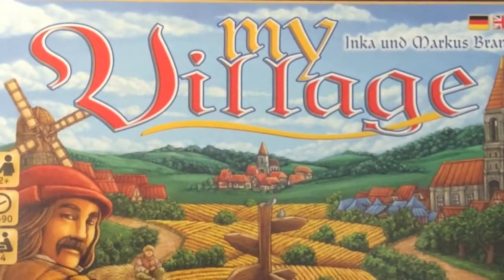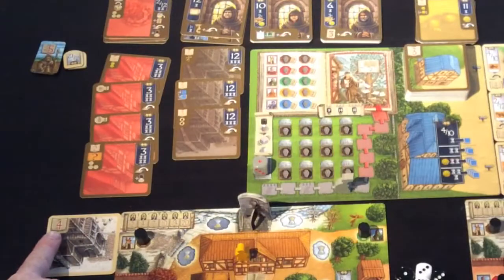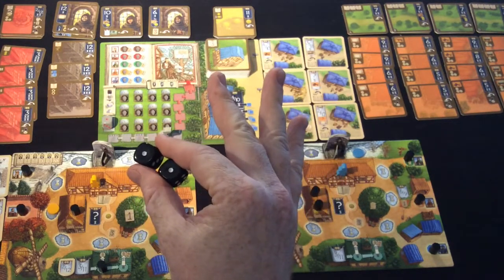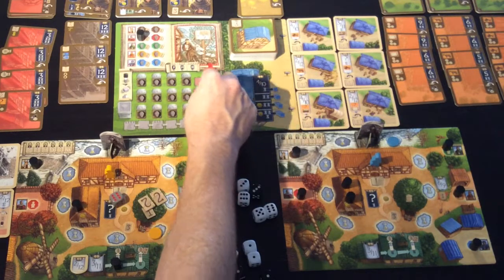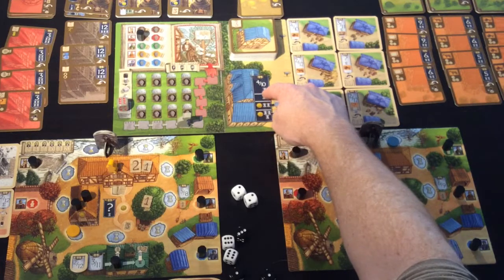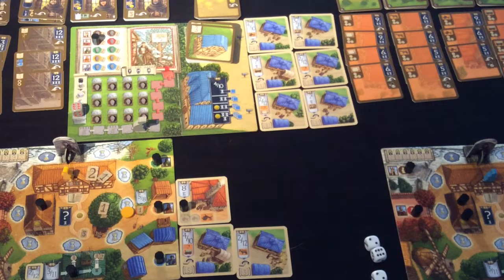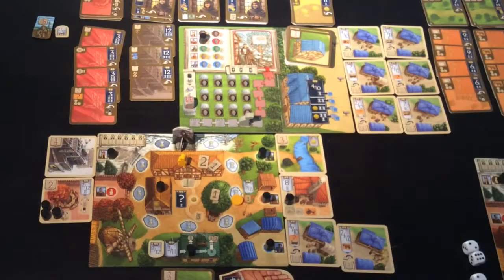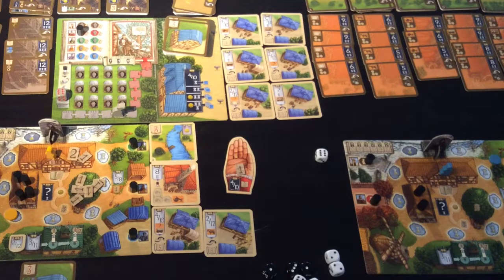My Village Gamesplained - Part 1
This is the Gamesplanation for My Village. I hope that this brief run through of the rules will help you get My Village to the table with some new players.